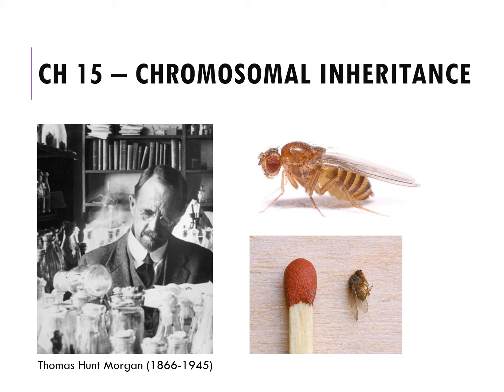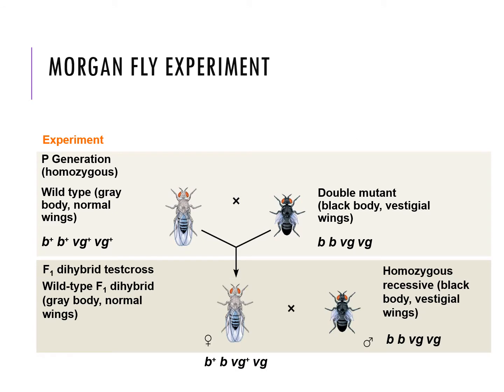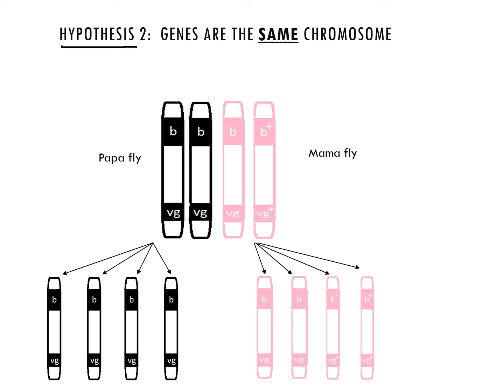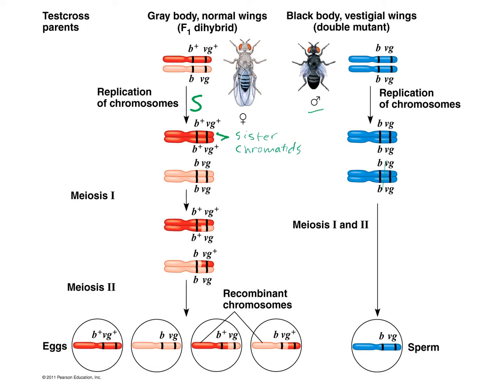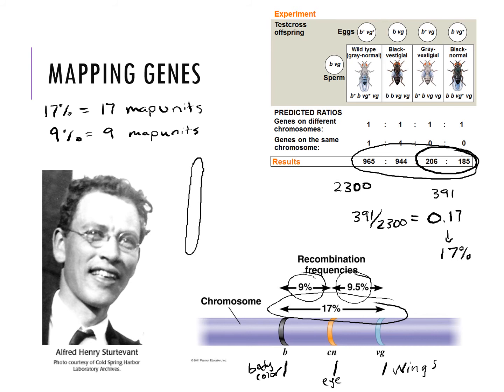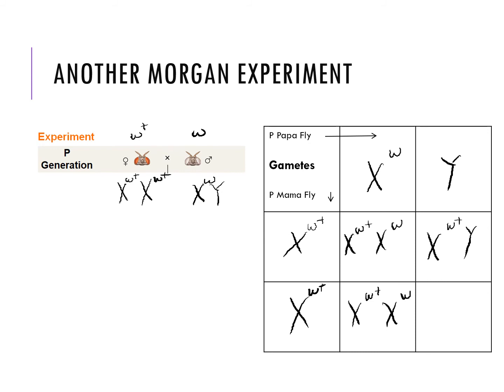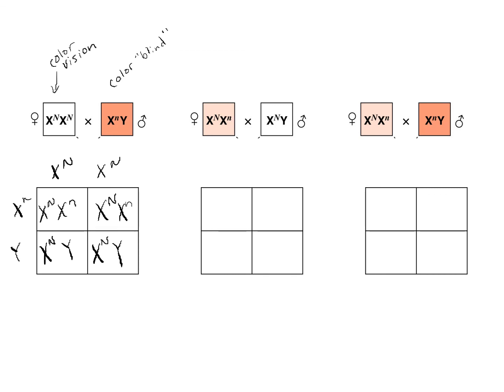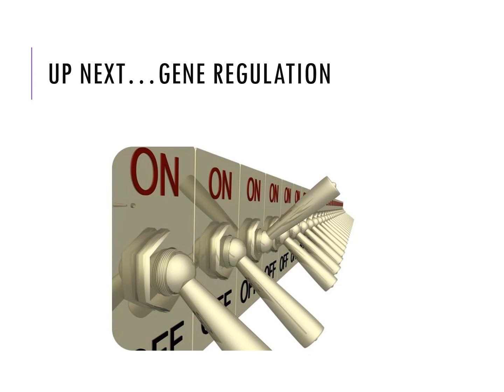BIOL 1406 Chapter 14 and 15 Mendelian Genetics Student S20 part 3